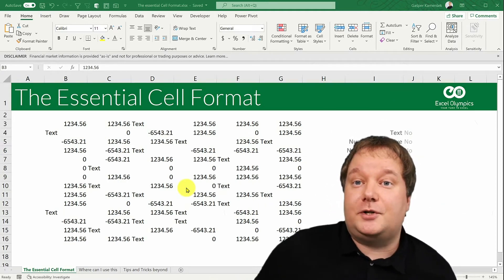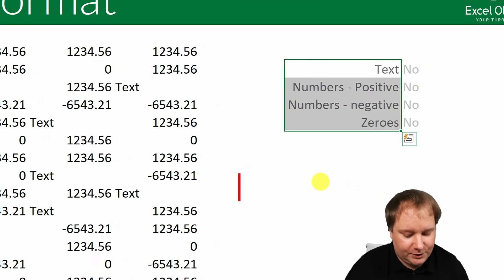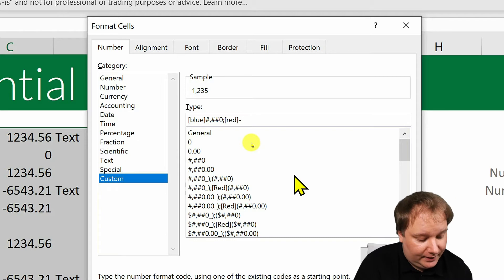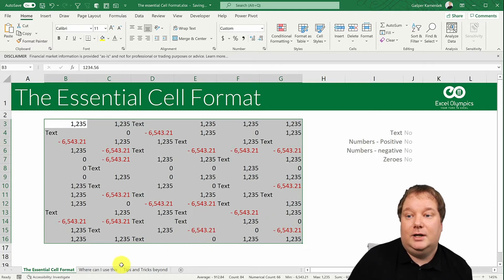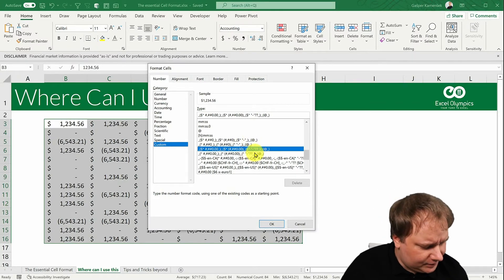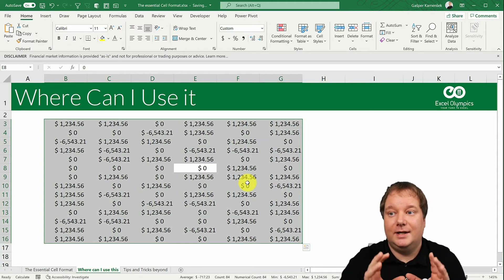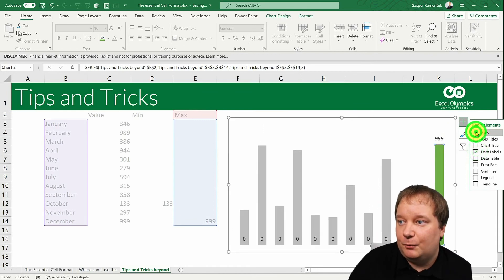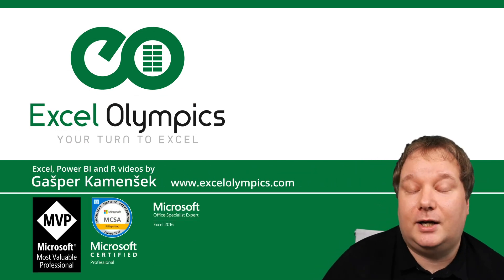The Essential Cell Format in Excel - Hit the Ground Running in Excel Series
This video is part of the Hit the Ground Running In Excel series, and by watching it, you will learn all there is to know about the Essential Cell Format in Excel. The Essential Cell Format is a Four for the Price of One where you can individually assign formats to Positive Numbers, Negative Numbers, Zeroes, and Text. And the key is, it's a single cell format—no need for adding conditional formatting.

This tutorial was made using Excel 365 but applies to older versions of Excel back to Excel 1997.

Chapters:
0:00 Intro
0:22​ Excel Olympics Animation
0:30 What is the Essential Cell Format
3:30 Assigning the Essential Cell Format
6:13 Where Can I Use This
10:43 Tips and Tricks beyond
14:33 Outro